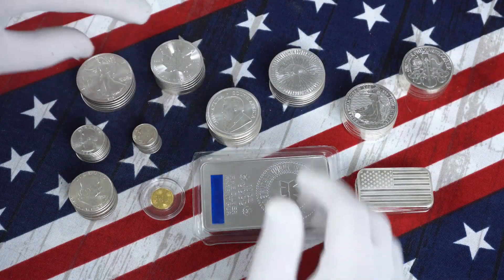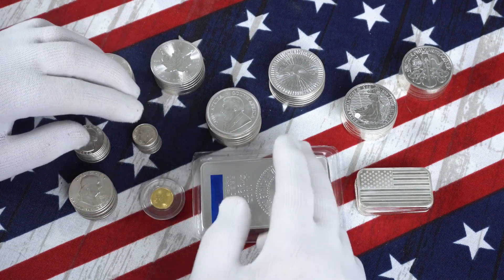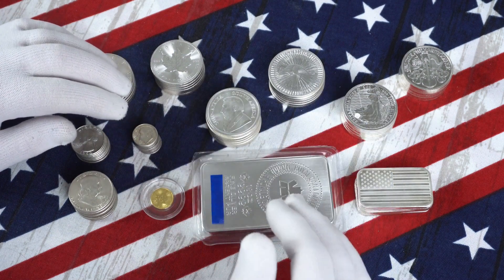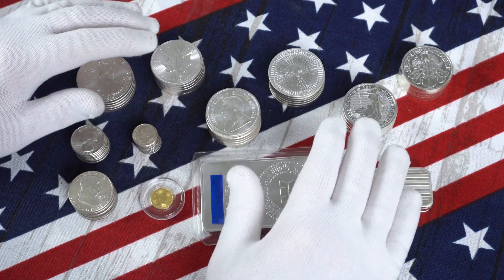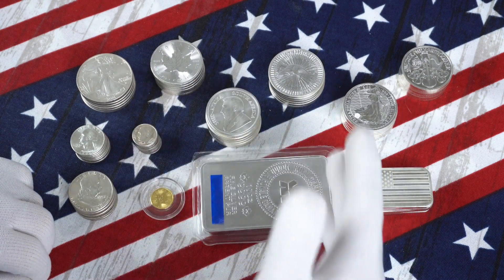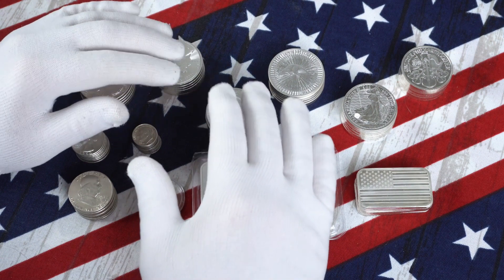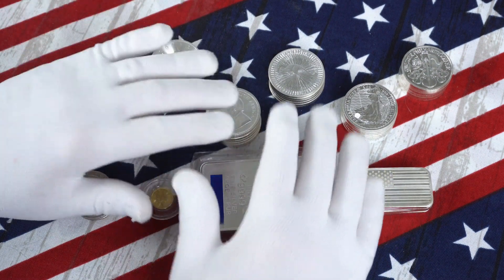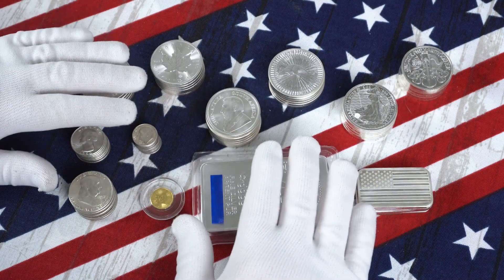Why Six Sovereigns?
Why I stack six sovereign coins.